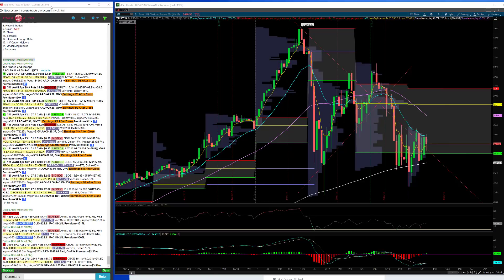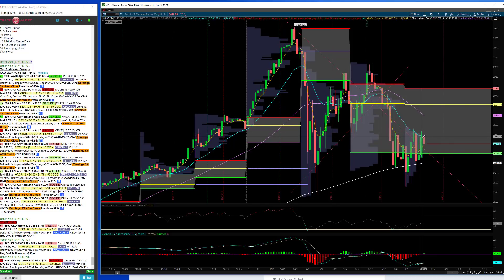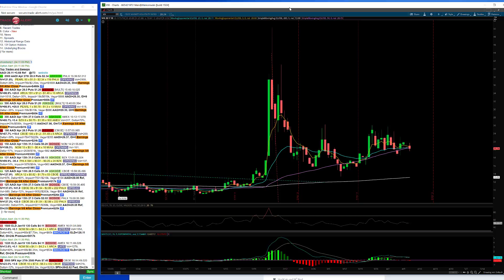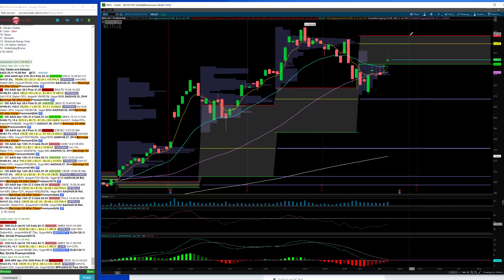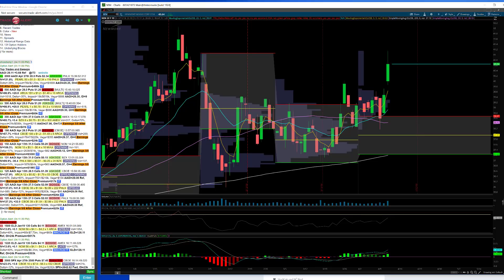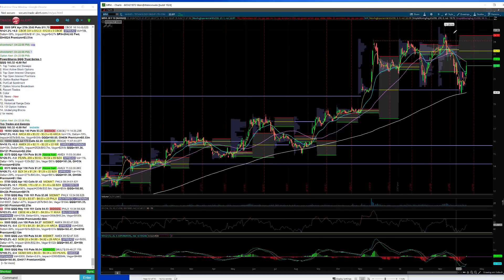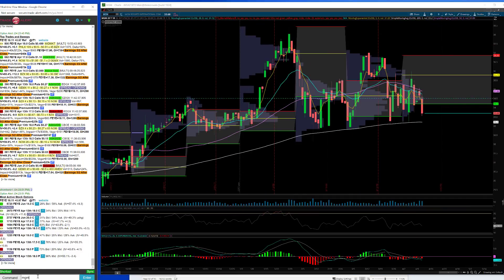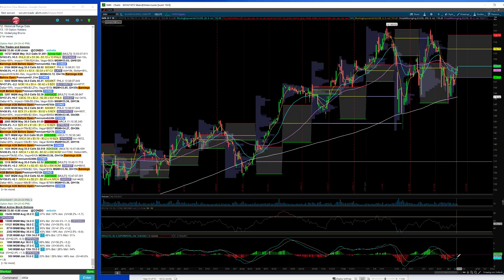TTG Market & Option Recap 4-11-18